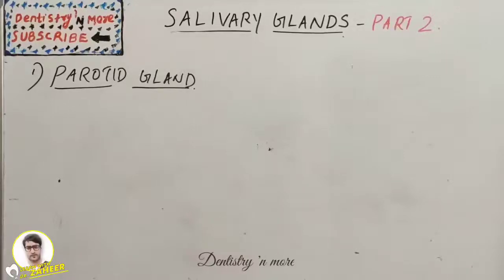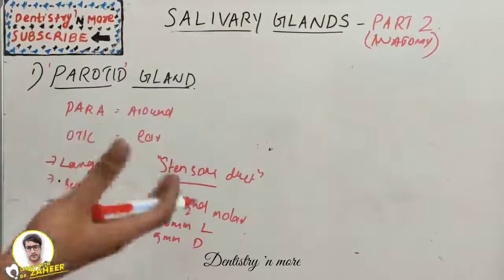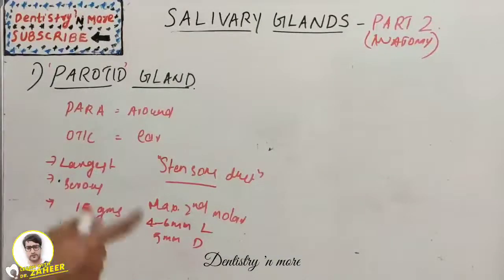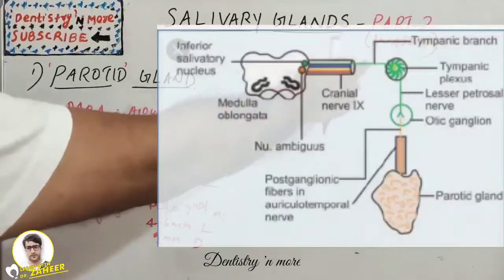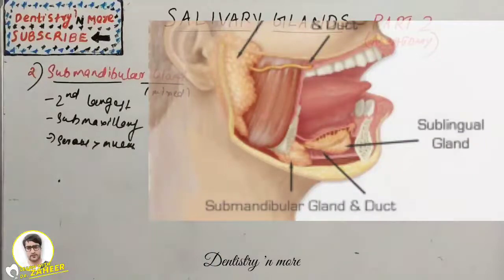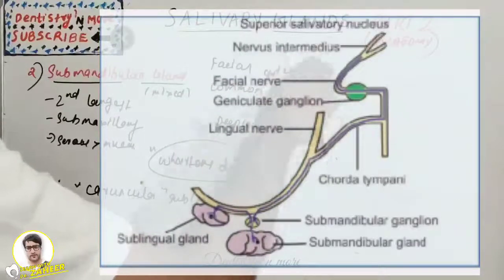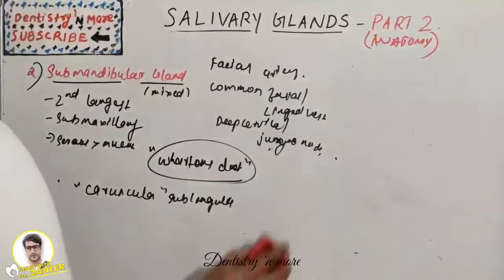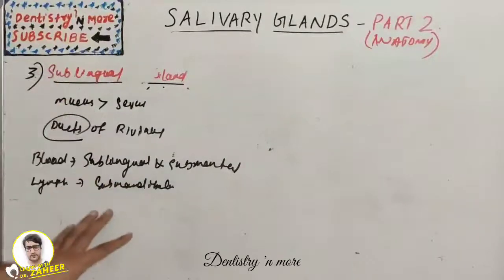SALIVARY GLAND -PART 2(ANATOMY)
An exocrine gland secretes its products for example enzymes, into ducts that lead to the target tissue. For example the salivary gland secretes saliva into the collecting duct which leads to the mouth.

Mic used

2)Oral medicine & Radilology

3)Oral pathology

4)Pedodontics

5)Orthodontics

6)Public health dentistry